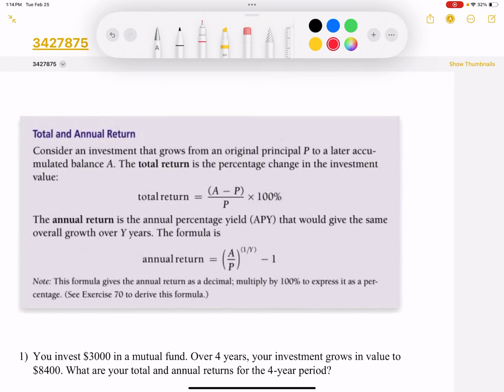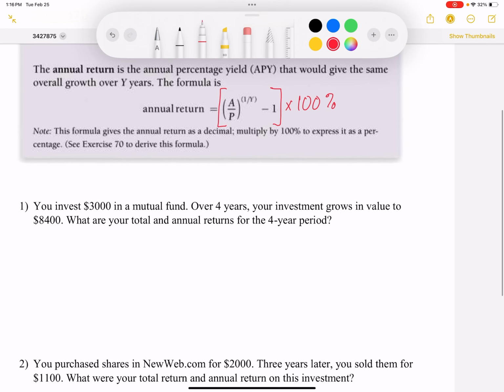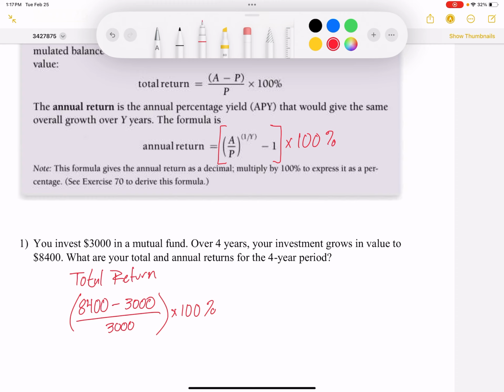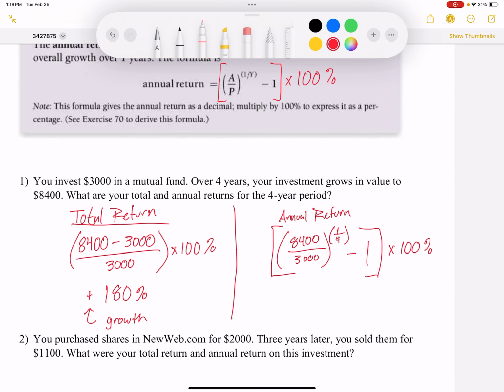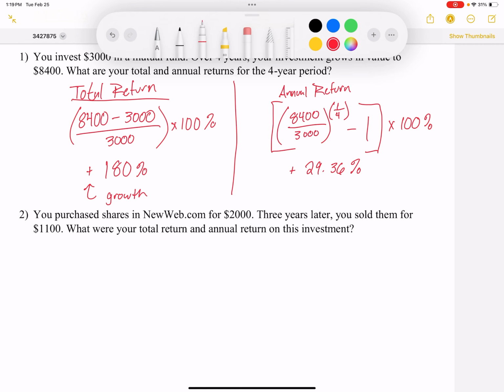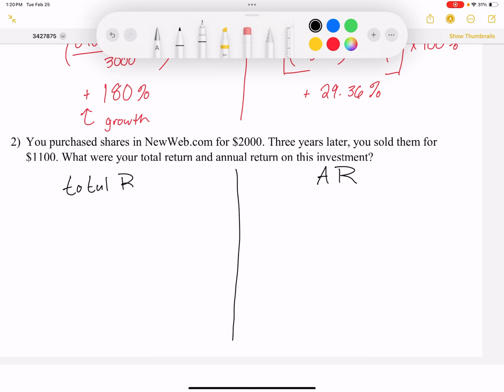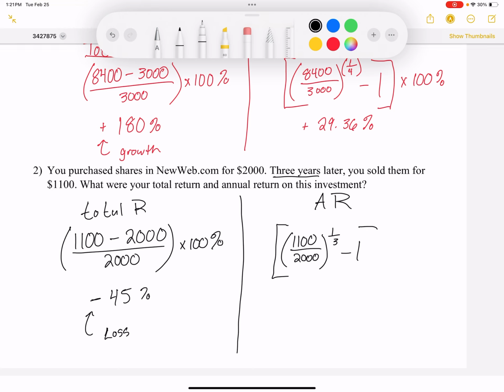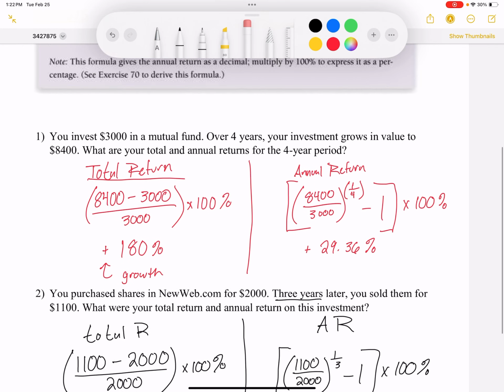4C: Total and Annual Returns